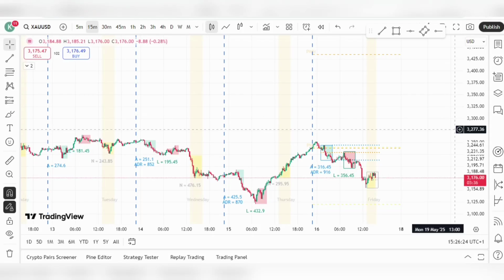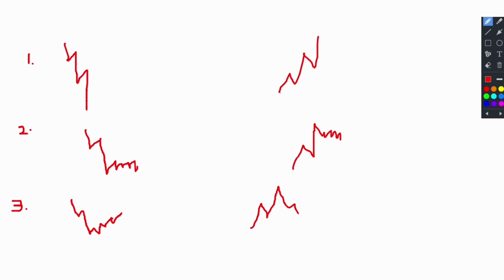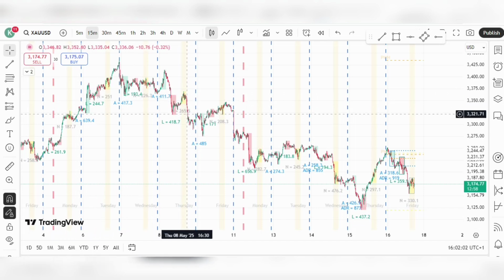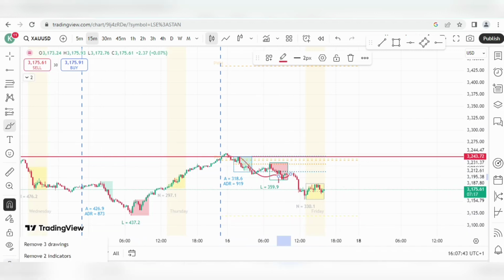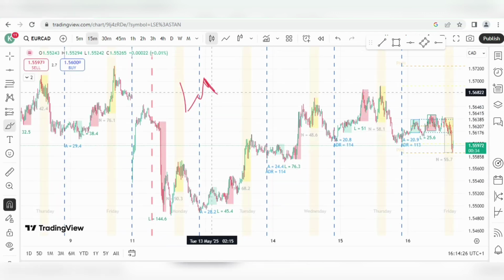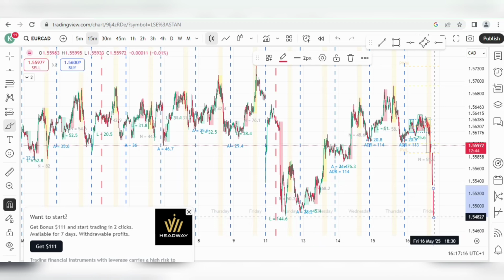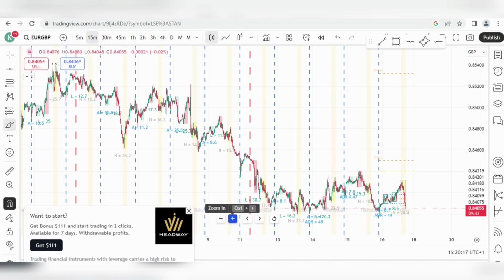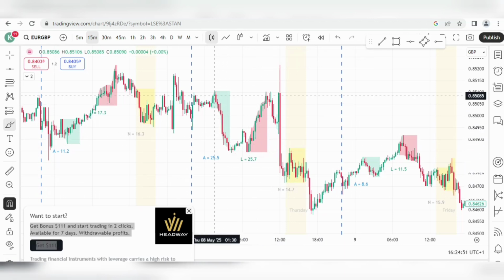Opening range and initial balance / stacey burke trading method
Learn how  I trade opening range and initial balance in line with the trend